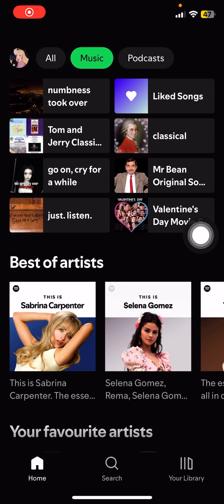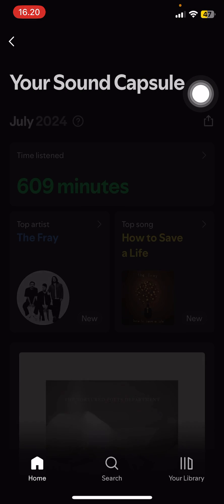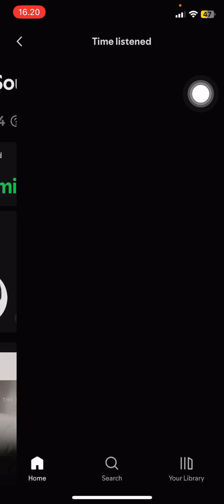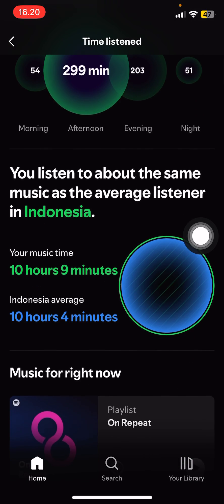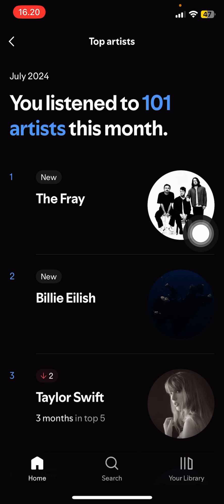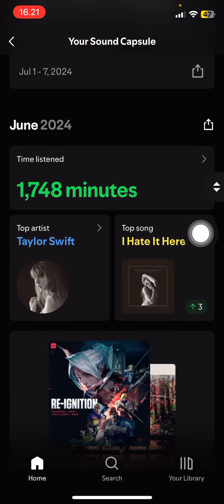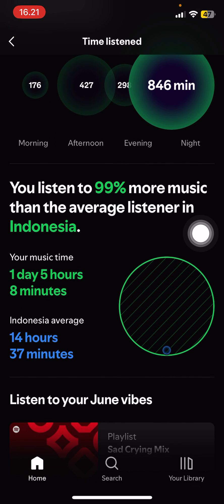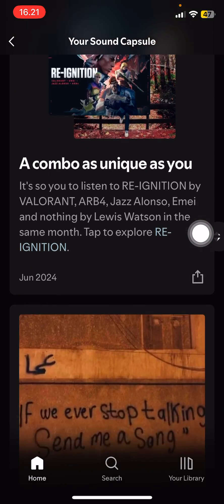NEW Spotify Feature! How To View Your Sound Capsule On Spotify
View your sound capsule on Spotify by watching this tutorial.